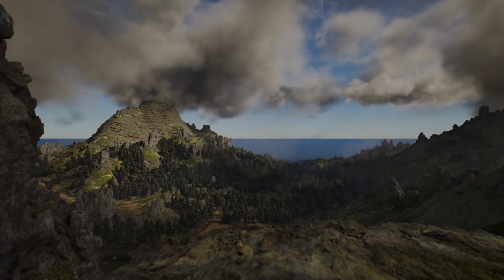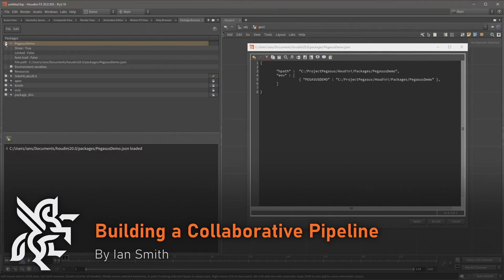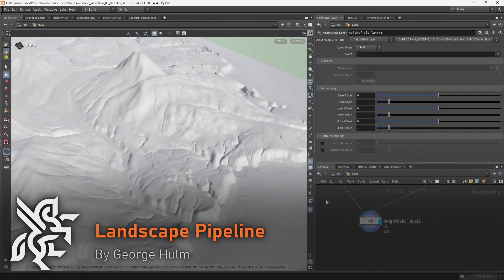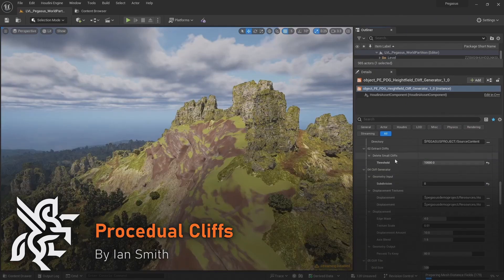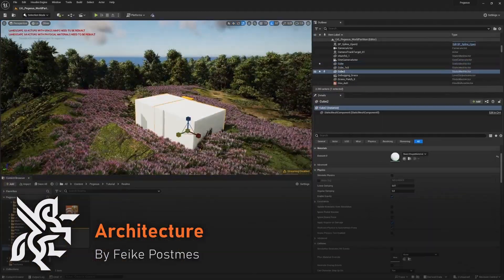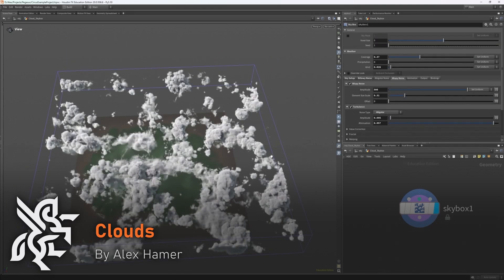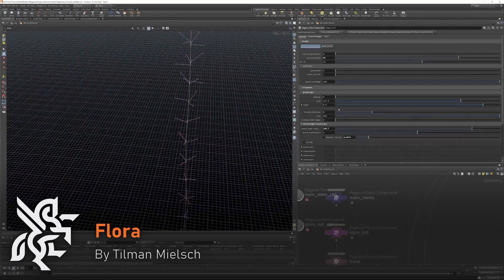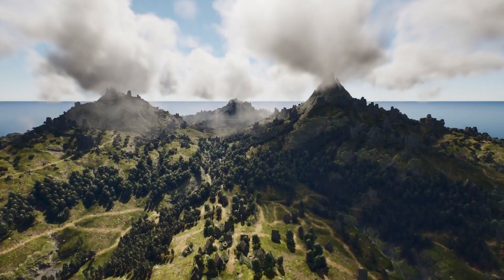Project Pegasus Trailer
Join us for the Project Pegasus HIVE on Nov 28 and 12 PM EST. Project Pegasus is an in-house tech demo designed to use Houdini's procedural workflows to create an open world 3D environment that integrates with the latest technologies in Unreal Engine 5. The project team lead by Ian Smith will be talking about upcoming tutorials that break down the process of creating the Pegasus world.